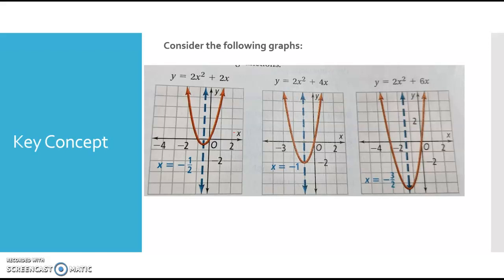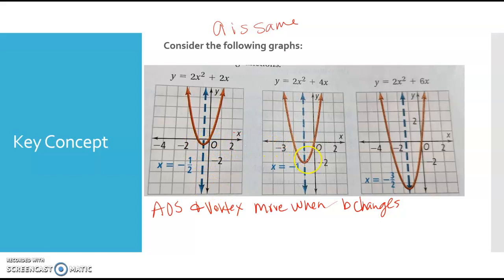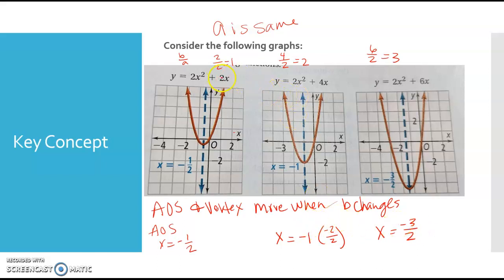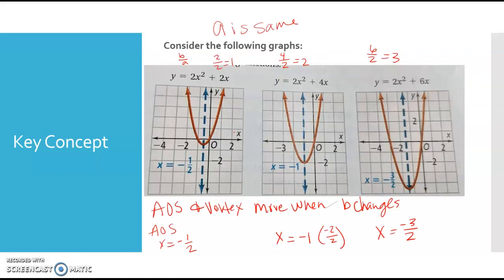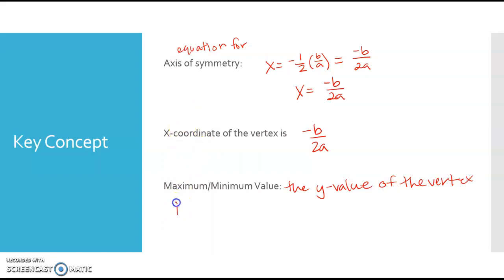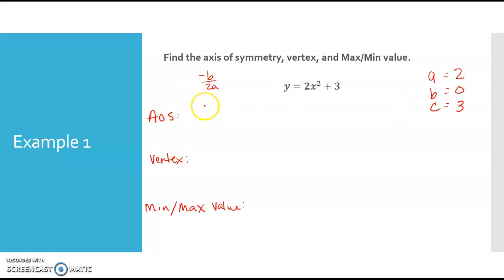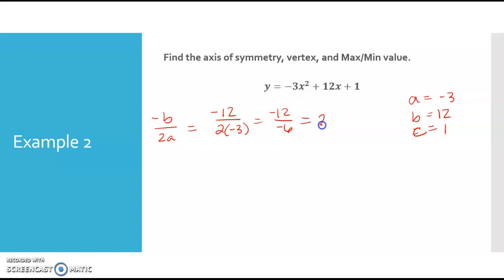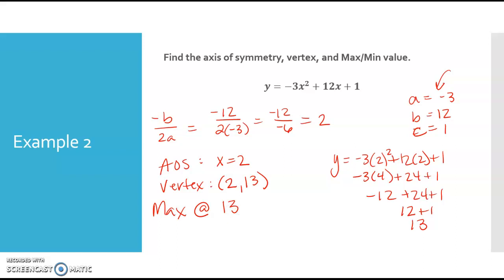9.2a Quadratic Functions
Finding Axis of Symmetry, Vertex, and Max/min values